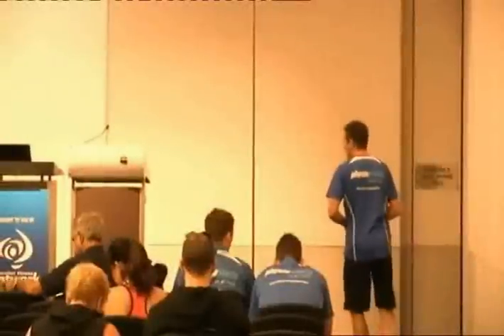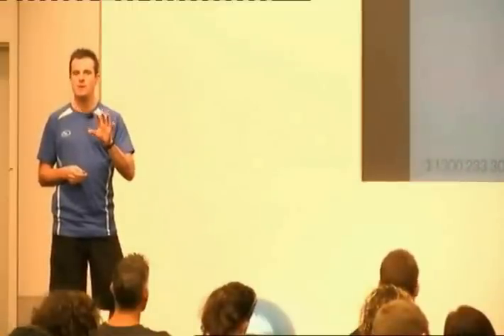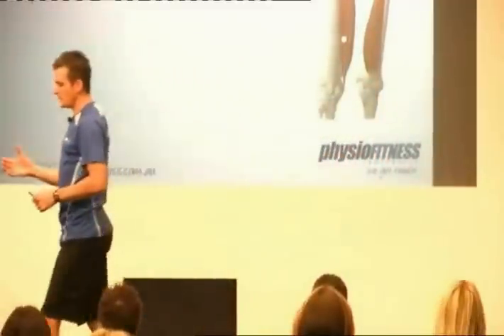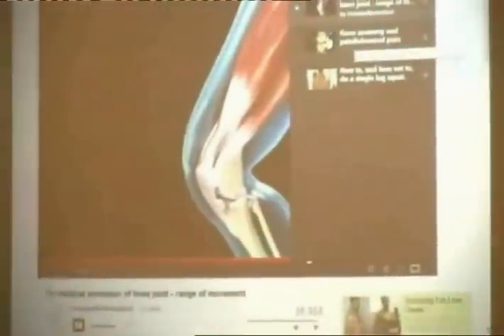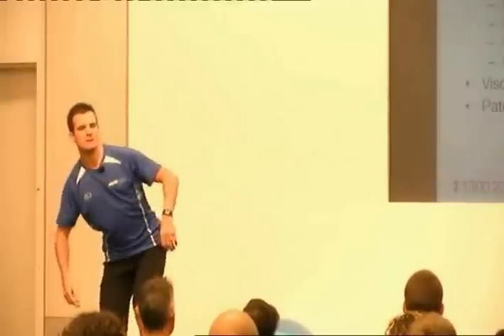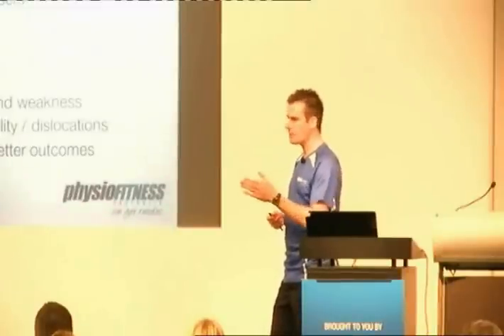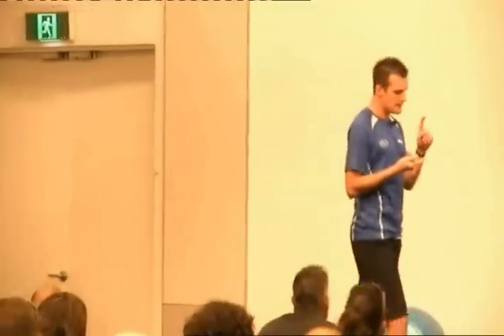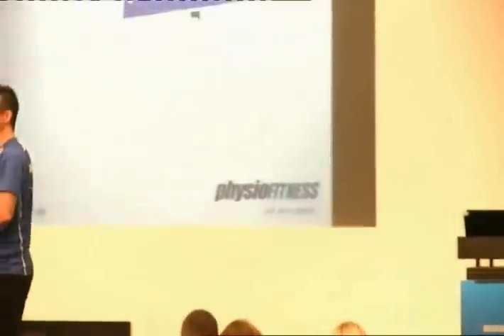Knee Pain and Patello-femoral Pain Injury Rehabilitation Seminar | Feat. Tim Keeley | FILEX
Presentation by Principal Physiotherapist, Tim Keeley at the FILEX 2013 Fitness Convention, Sydney, Australia.

Patello-femoral knee pain is one of the most common and recurrent injuries seen by physiotherapists. Learn the symptoms and causes of patellofemoral pain including ITB syndrome, patella mal-tracking, VMO weakness and poor control in the hip stabilisers. Tim outlines the latest treatments and demonstrates the most effective and safe progressions of rehabilitation exercises for long term strength success and injury prevention.

This is now available as a rehab program and as a course